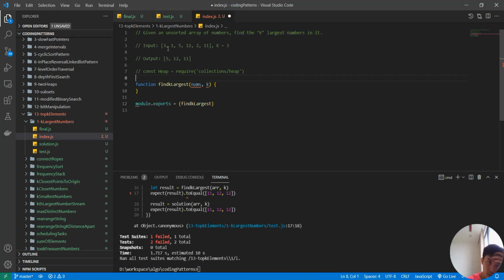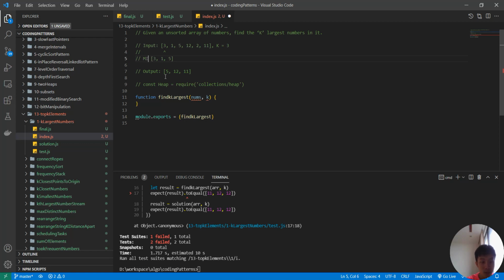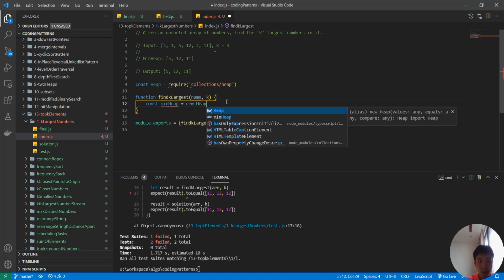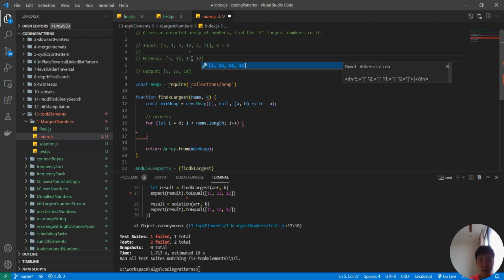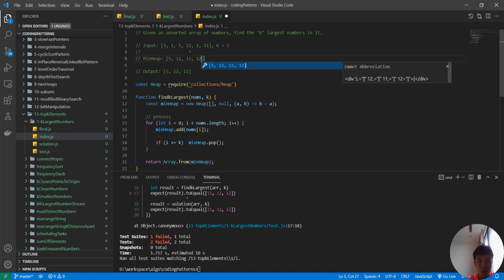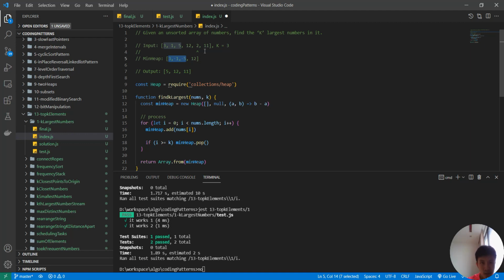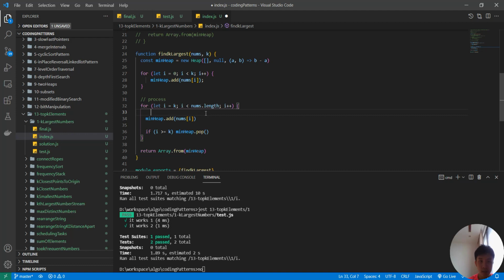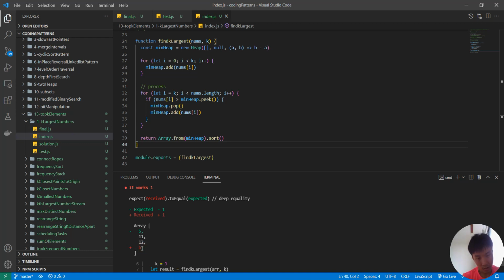Top K Numbers 1: Find the ‘K’ largest numbers